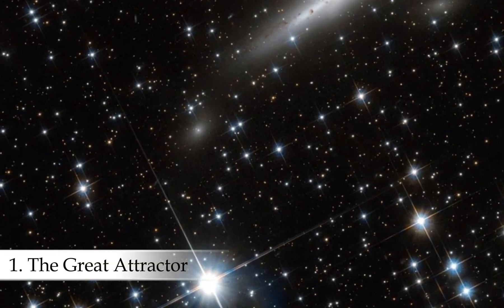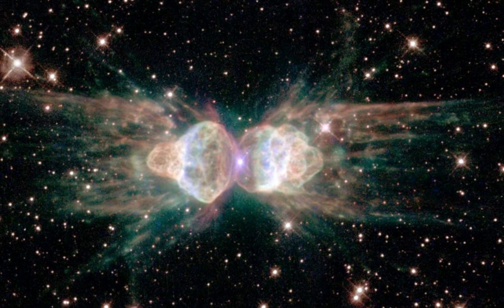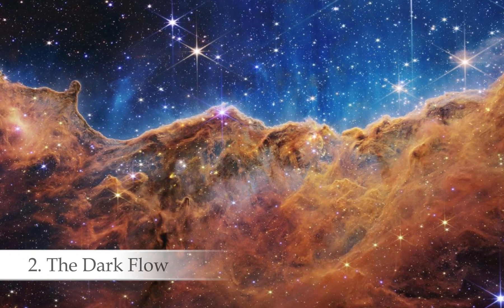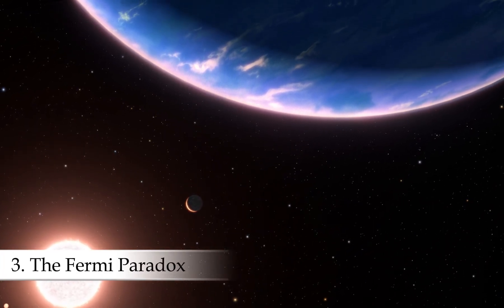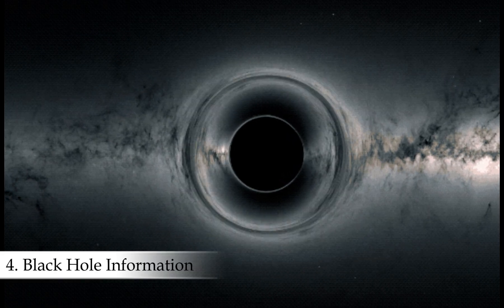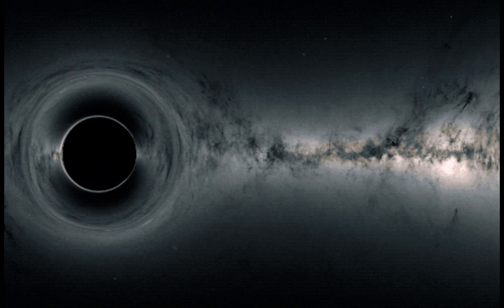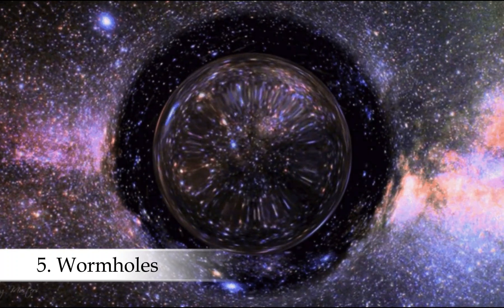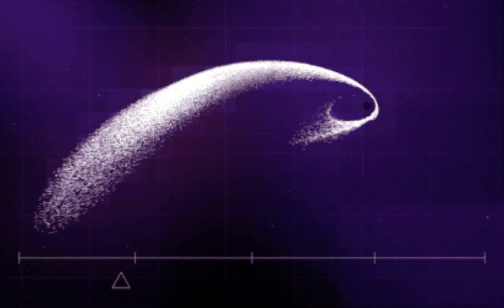5 Space Mysteries That Break Physics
🔍 The universe is full of unsolved puzzles—here are 5 of the most baffling:
From the invisible force dragging our galaxy (The Great Attractor) to the eerie silence in the cosmos (Fermi Paradox), even top scientists admit we’re missing key pieces of the puzzle. Could the answers rewrite physics itself? Let’s explore.

📚 Sources & Further Reading:

The Great Attractor (Wikipedia)

Dark Flow (Wikipedia)

Fermi Paradox (Wikipedia)

Black Hole Information Paradox (Wikipedia)

Wormholes (Wikipedia)

💬 Which mystery intrigues you most? Drop your theory below!